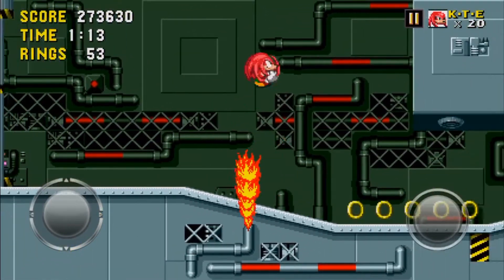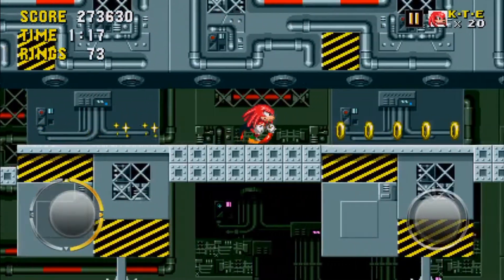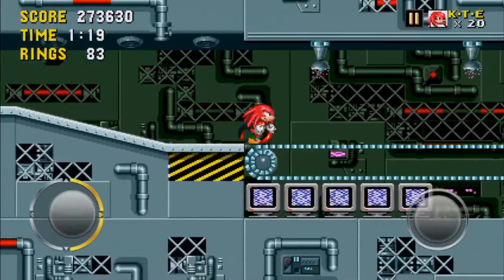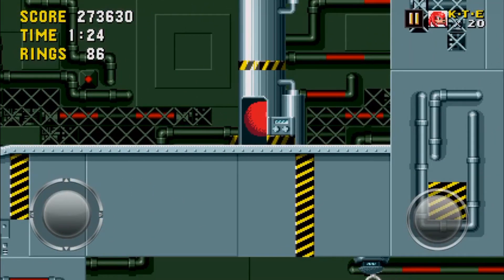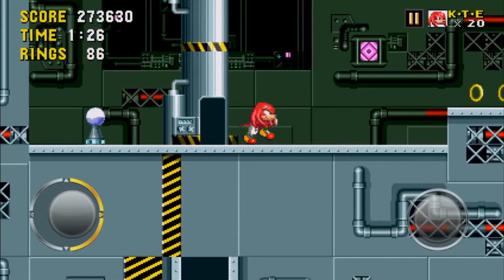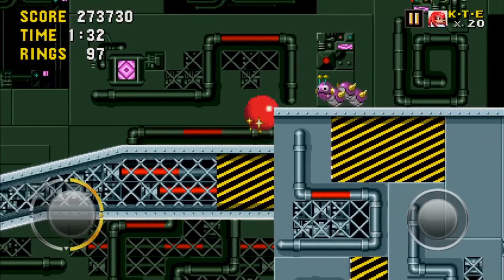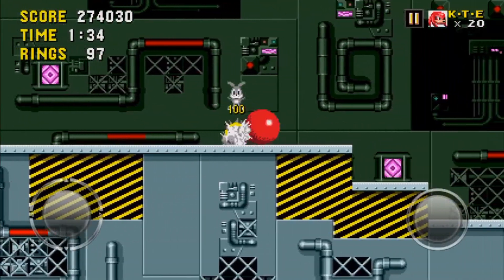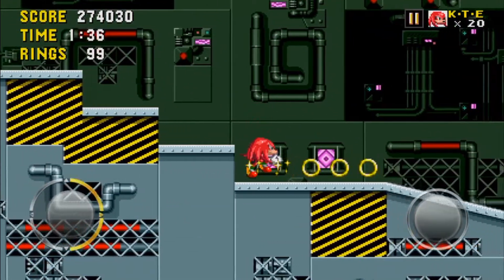Sonic the Hedgehog 1 (iOS): Hidden Transporter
To earn this achievement, you need to have 50 rings and use this secret warp pipe in Scrap Brain Zone Act 2. This is my route, I'd recommend Tails or Knuckles but it can be done with Sonic as well.